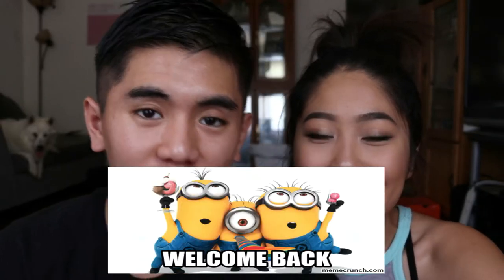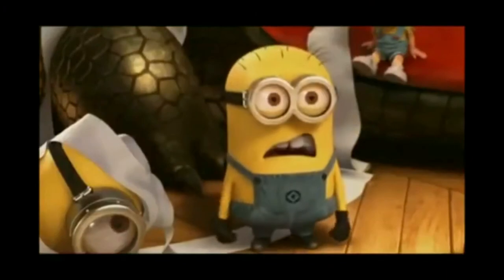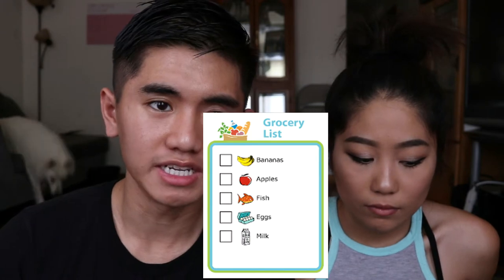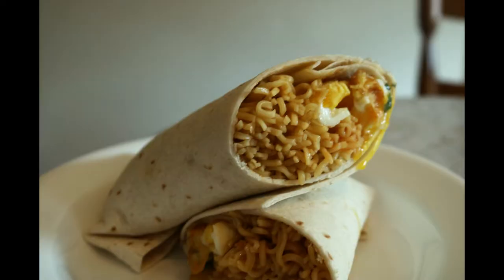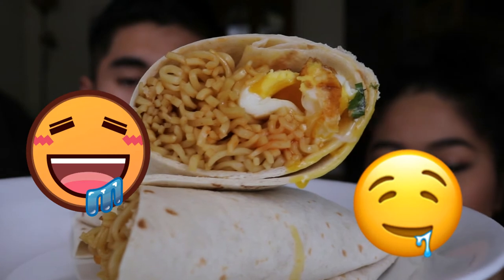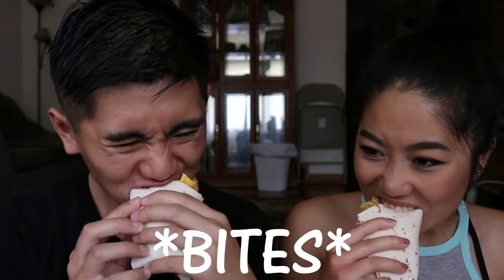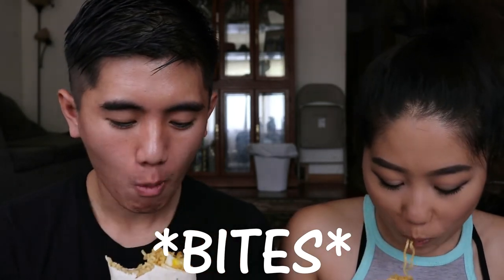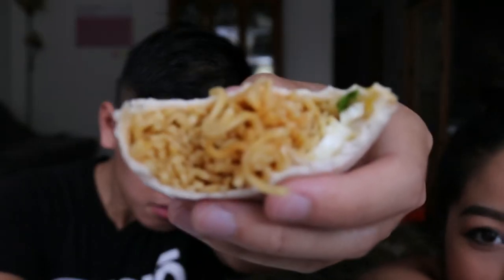A RAMEN BURRITO!?!?!?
Anything shown or presented in this video is bought by my own money. I claim that I am not sponsored to or by any product that I review for my viewers.

WARNING: This video may contain disturbing graphics and usage of inappropriate verbal languages. May also contain dangerous stunts and activities. Please do not attempt at home or anywhere else. I am not responsible for any viewers viewing this video.